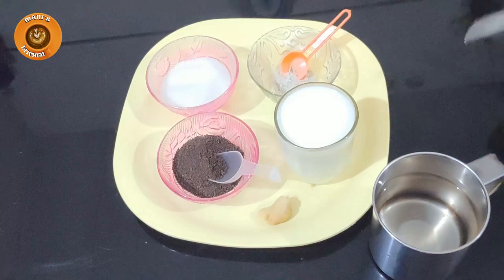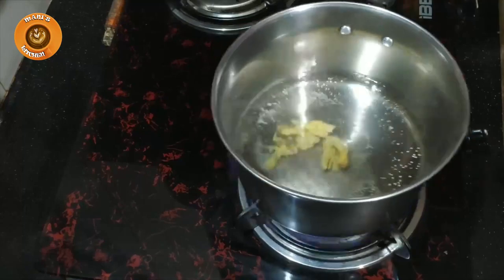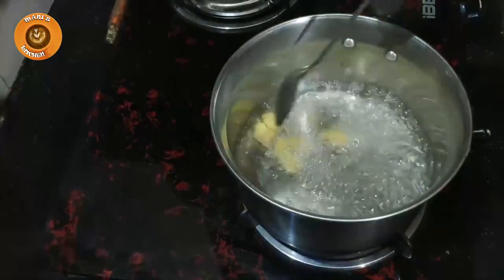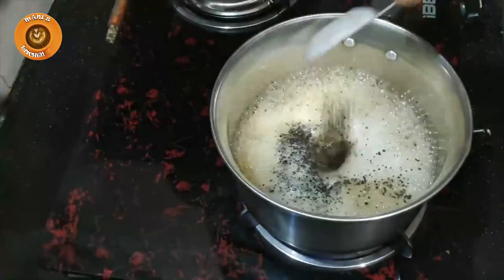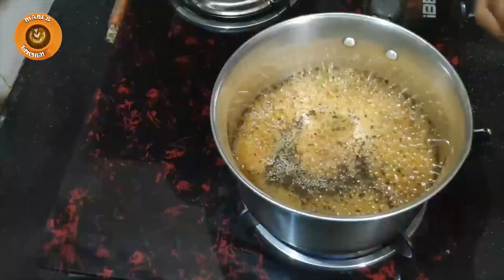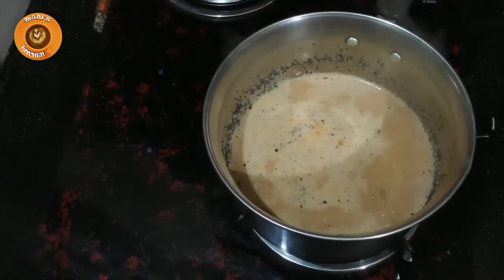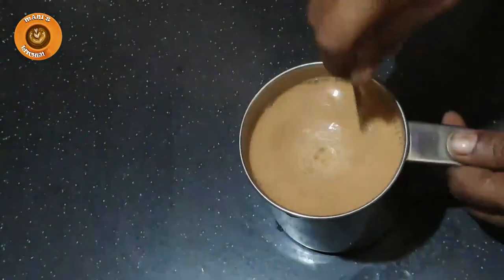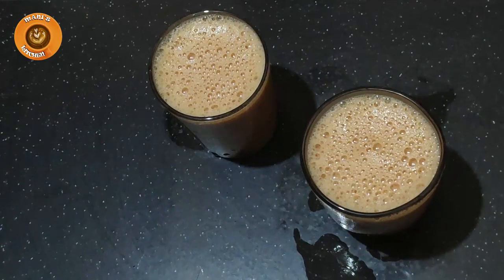Best Morning Chai recipe | Ginger chai recipe EP #70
Today's recipe is a Chai. A special and healthy Ginger Chai or ginger tea. Its a kind of masala chai or masala tea. This Chai is very easy to prepare. Also drinking this ginger Chai at morning is very healthy for your body.